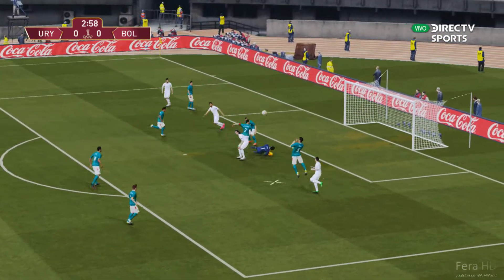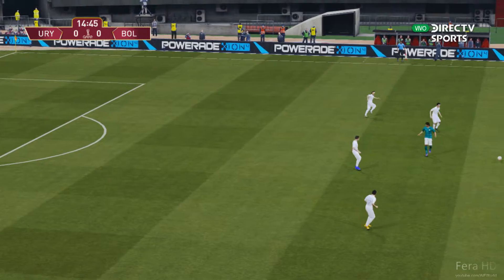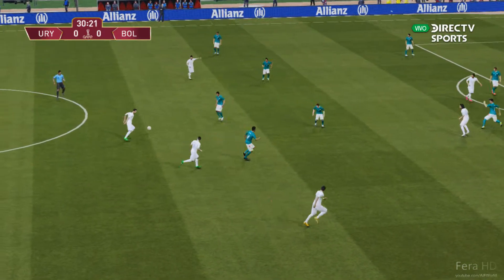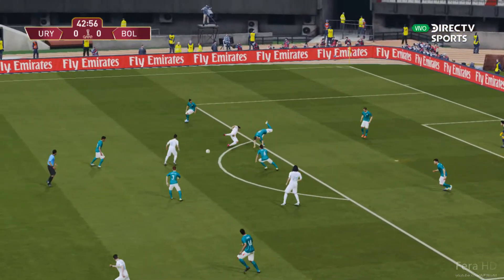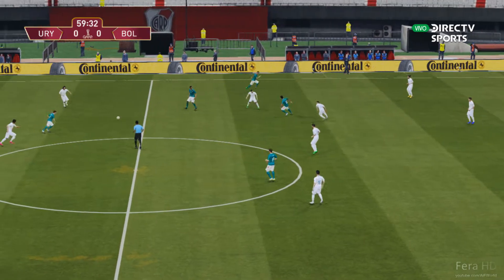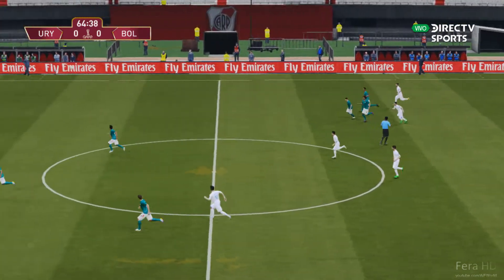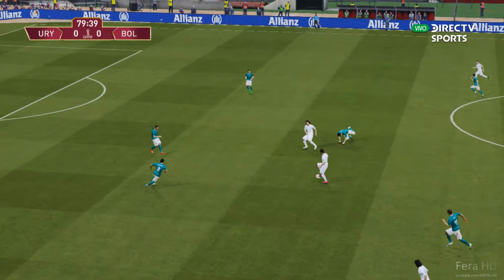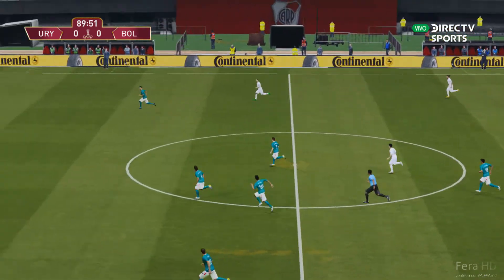URUGUAY vs BOLIVIA | FIFA World Cup Qatar 2022 Qualifiers (30th March 2021)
This is a video realistic gameplay of Pro Evolution Soccer 2017 of FIFA World Cup Qatar 2022 Qualification 2021.

Uruguay vs Bolivia - All Goals & Extended Highlights - Live Stream - English Commentary - Full Match - Prediction - Resumen y Goles - Head to Head (H2H) - Bolivia vs Uruguay

* DISCLAMER: This is a video game Pro Evolution Soccer 2017 (with Next Season Patch 2020/2021)